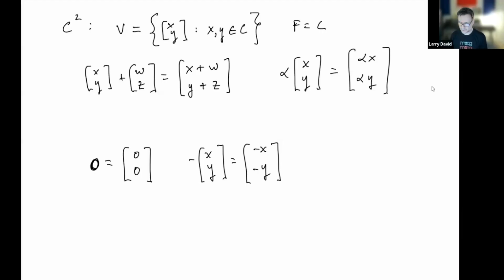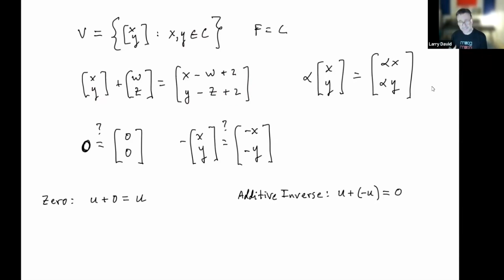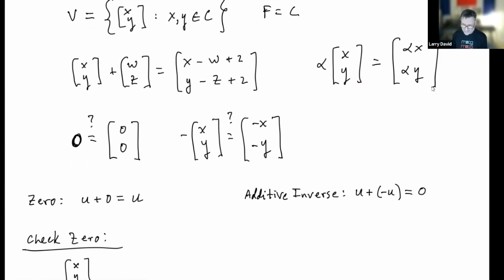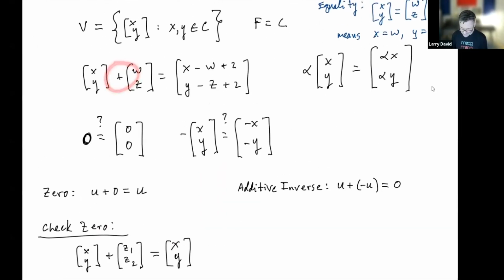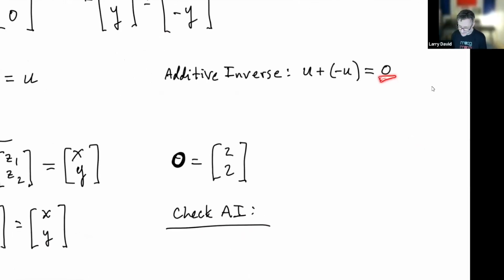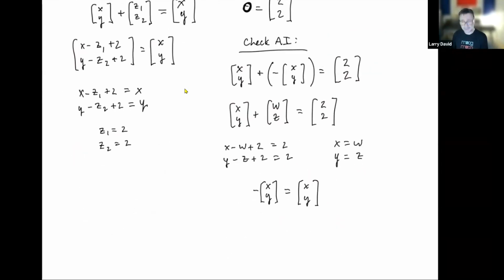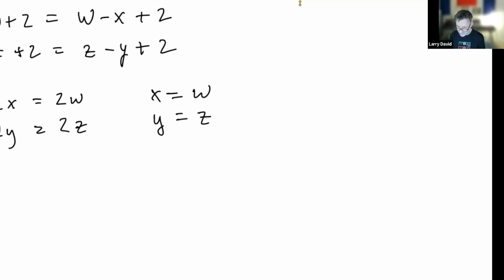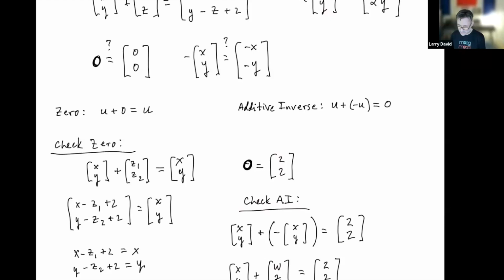Checking Vector Space Axioms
An example of how to decide if a given set of vectors, a given field (set of scalars), a given definition of vector addition, and a given definition scalar multiplication forms a vector space; in other words if those 4 things satisfy the 10 vector space axioms.  This is a simple example making a slight change to C^2, and checking some axioms.